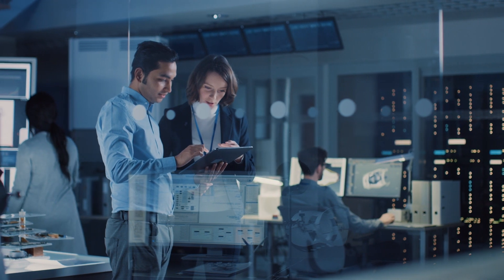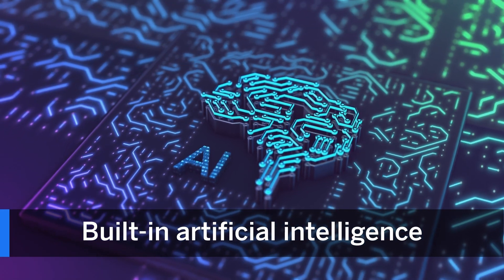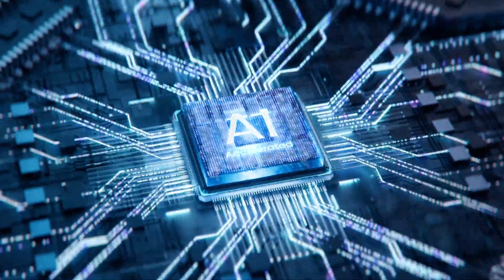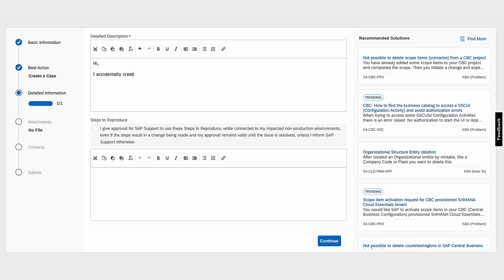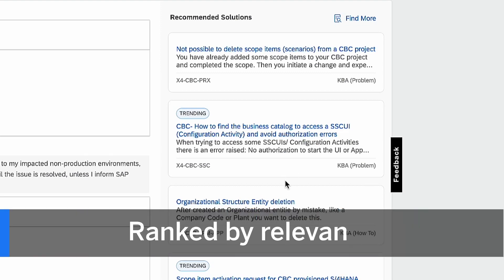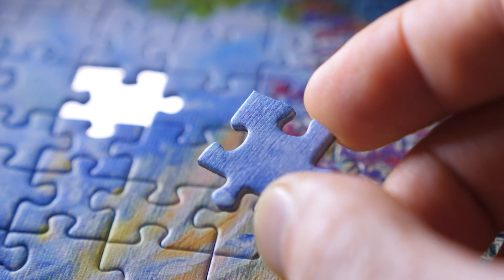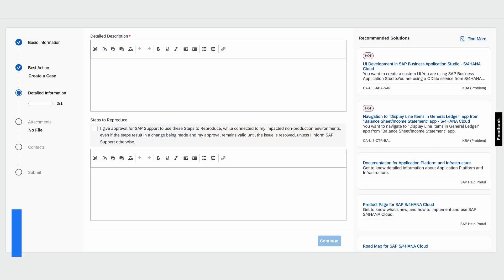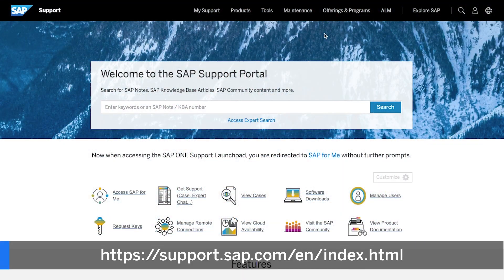Real-Time Support: Incident Solution Matching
The Incident Solution Matching service, based on AI technology, helps you get answers to technical questions faster. As part of our machine learning-powered support process, the service proposes tailored solutions automatically within the case form so you can find support content quickly, without searching manually.